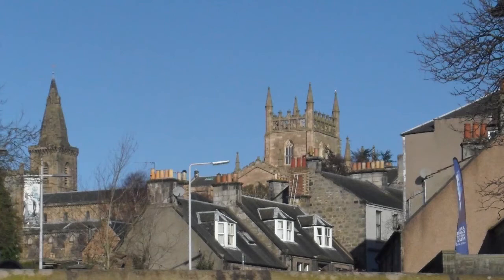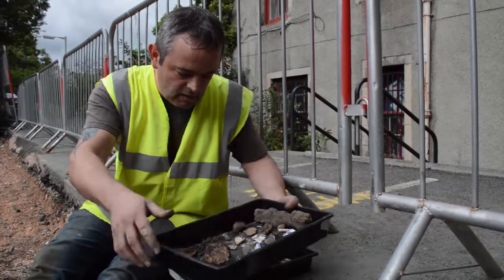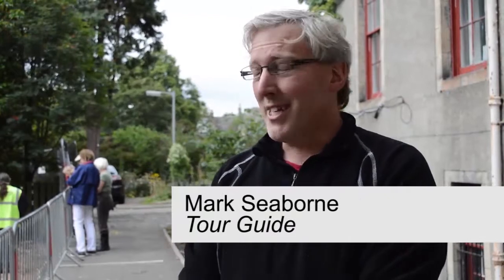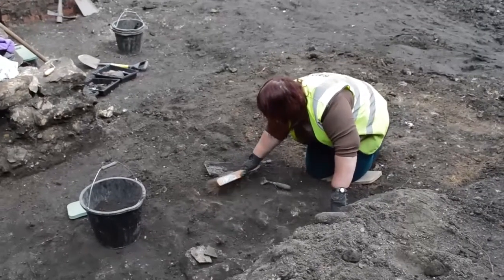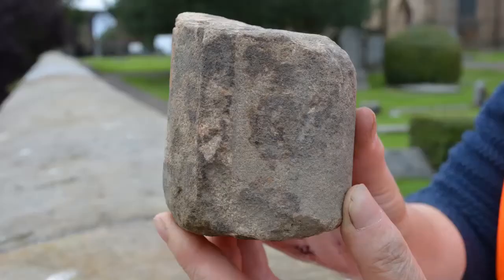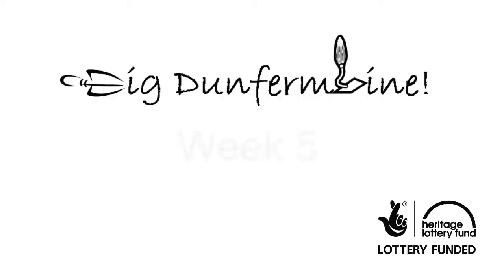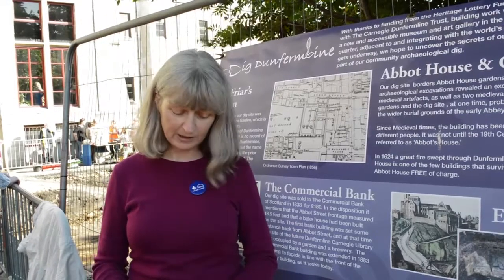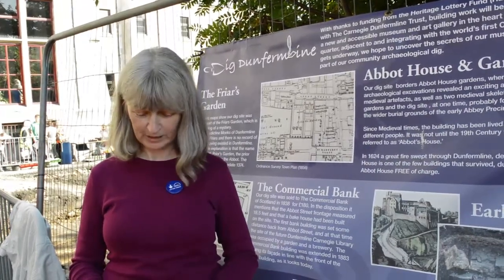Dig Dunfermline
A short documentary film made for the Dig Dunfermline archaeological dig in 2013. This is a condensed version of the film shown at the Dig Dunfermline seminar on 27th November 2013 at the Carnegie Conference Centre in Dunfermline.